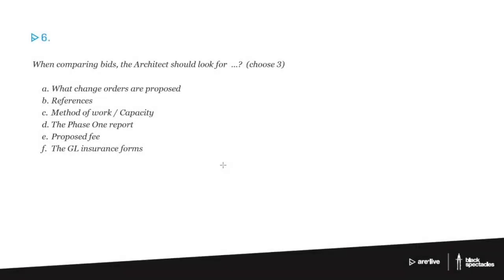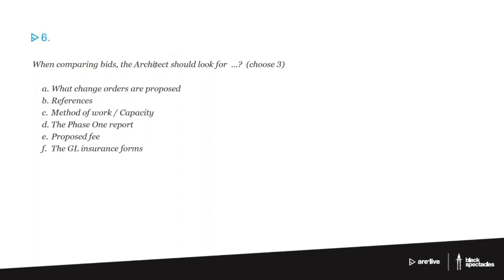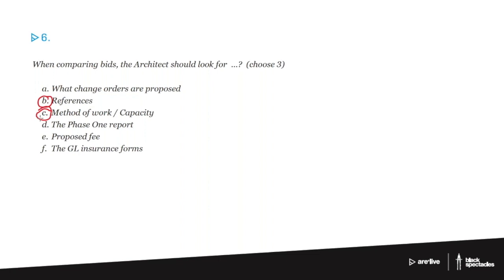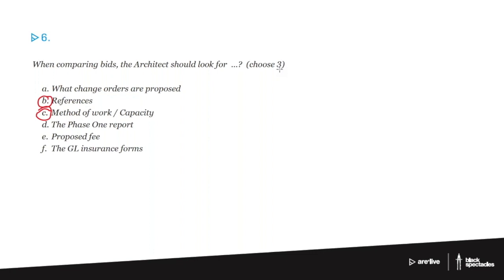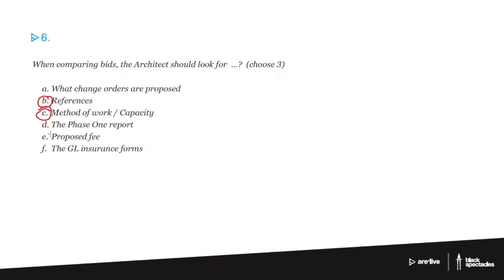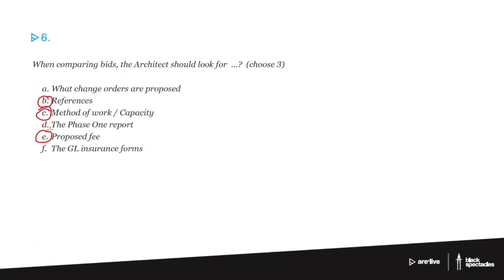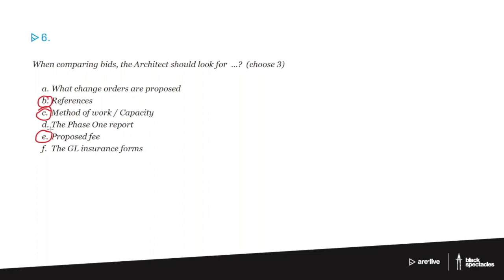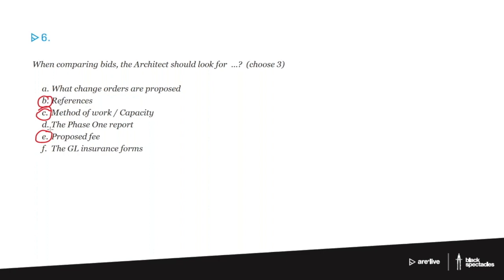Comparing Bids - ARE Live - Construction & Evaluation Mock Exam Review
Join Black Spectacles and Mike Newman for our Construction & Evaluation discussion. We will be using sample mock exam questions as an opportunity to discuss some of the more vexing topics, as well as delve into strategies for answering. This will be a good introduction to the types of problems that you are likely to find on the Construction & Evaluation exam and how best to respond.

With these practice questions, we will explore issues related to bidding and negotiation processes, support of the construction process, and evaluation of completed projects.

These tools will help you feel comfortable demonstrating your understanding of construction contract execution, construction support services, payment request processing, and project closeout.

Take the mini-mock exam here: bksp.es/cne-questions